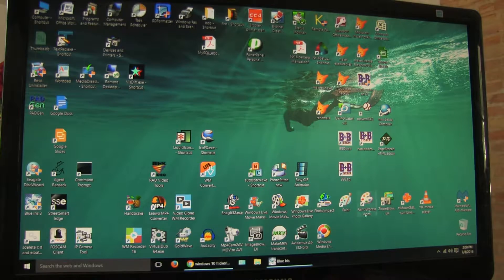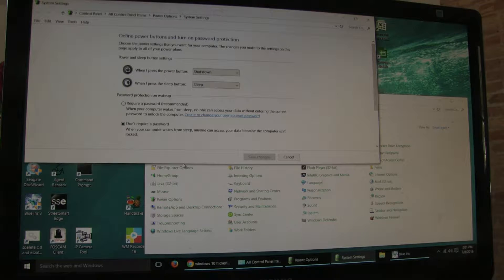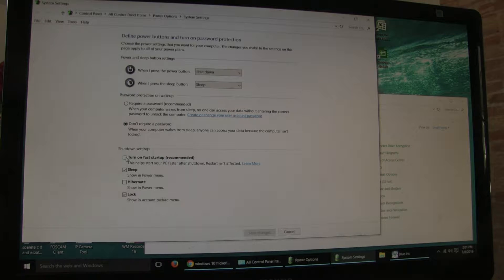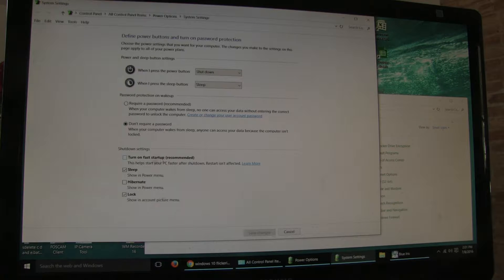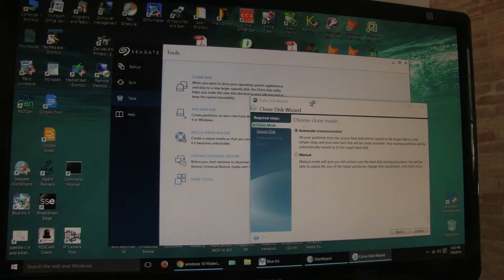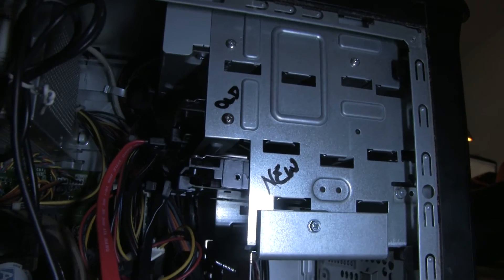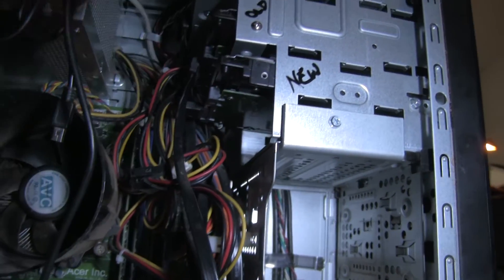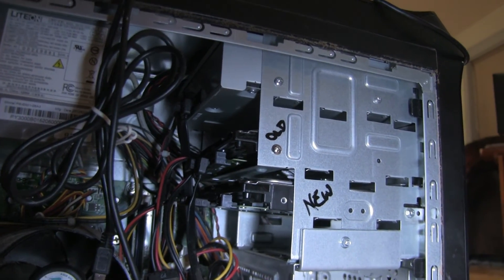SOLVED ! Flickering screen on cloned drive in win10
For many months I've been struggling with NOT knowing if my cloned drives were properly cloned.   Finally, I found a process that gave me the confidence that my cloned hard drives were, in fact, exact clones.

I use cloning for my backups.  If a hard drive fails, i don't want to bother with recreating a hard drive from various incremental backups.  I want to be able to swap hard drives with one of my cloned drives and not miss a beat.

I have usb external hard drives that are clones.  But, I also have a BLACX box made by Thermaltake.  It connects via usb3.0, and allows me to clone directly to a sata drive, which can then be inserted directly into desktop after a failure.  I have separate cloned drives from yesterday, a week ago, a month ago, and six months ago.

In windows 10, microsoft introduced a "fast start" feature.  This creates a "hibernation" file (hiberfil.sys) that remembers many of your hard drive settings, so that, at startup, these settings/drivers are loaded from this file.  So, when you clone your drive WITH the hibernation file (ie. fast start mode), and switch the boot drive to your newly cloned drive, the newly cloned drive contains the hibernation file from the original drive.  You would think that it shouldn't matter, especially in my case where both drives are the same manufacturer/model/size.  But no, when your cloned drive tries to boot, for some reason, this file (cloned from your original drive) confuses the system (Don't ask me why).

TWO STEPS:
1.  So, BEFORE cloning (and if you don't mind a little longer startup) go to "Power options" in the control panel.  Click on "Choose what the power buttons do."  Then click on "Change settings that are currently unavailable".  At the bottom you will see a checkmark for "turn on fast startup".  Uncheck it, then clone your drive.

2. If you want to test if your cloned drive boots properly (without flickering), I disconnected all sata drives and reconnected the sata cable from my working hard drive to the newly cloned hard drive. And Voila ! For the first time in MANY months, no flickering.

Now, both hard drives are connected, and I can go into my BIOS and pick either drive as the boot drive, and they both boot and look normal.

TIPS: If it still isn't working for you... erase the hiberfil.sys, pagefile.sys and swapfile.sys from the DESTINATION DISK FIRST (not the source disk your system is currently using).  Administrator rules will make it cumbersome, but select properties, security, advanced, continue, enable inheritance, apply, then delete each.

Also, don't clone from the seagate recovery/boot disk - it bypasses some steps - and when running diskwizard from your desktop, select manual not automatic, and select "as-is" for sector by sector copying.

And lastly, if the free Seagate version of Acronis doesn't work for you.  Uninstall it, and download/install the Western Digital version of Acronis.  I've had experience with the Seagate version not working, and the Western Digital working (you'll need a WD drive.  I use an external).

Another option is Macrium's free cloning software.  I have had success with it.  With one caveat, I click on the advanced options to select "perform a forensic sector copy" which is more thorough, but takes longer.